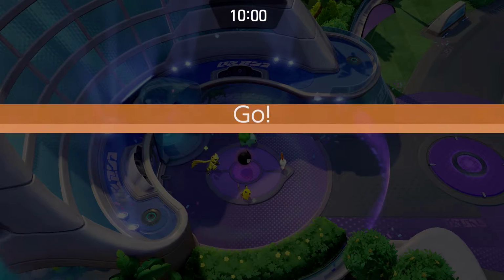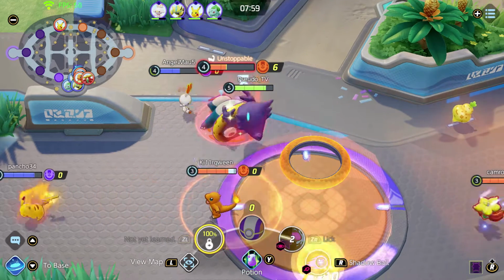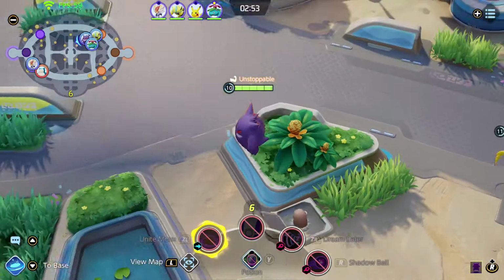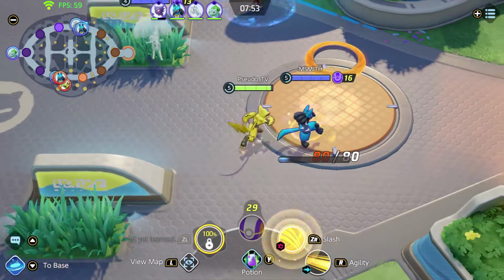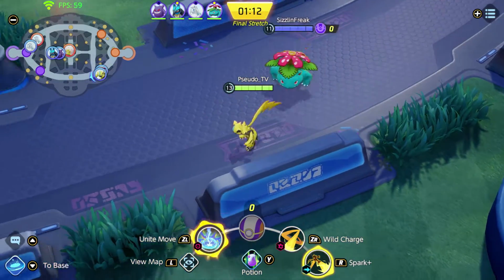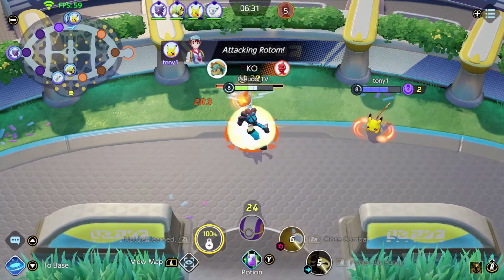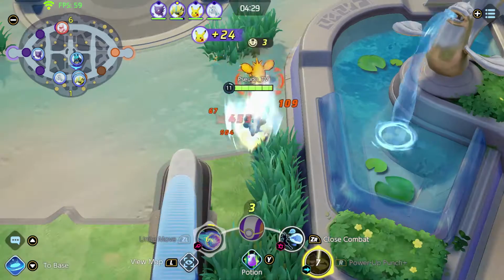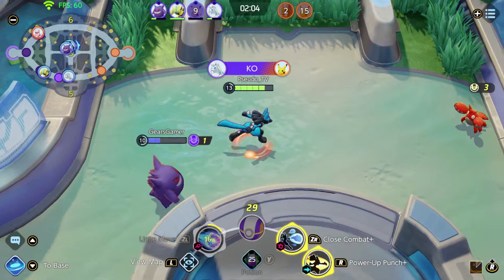United We Stand! - Pokémon Unite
Today we'll be playing a few rounds of Pokémon Unite, the new free to play Pokémon MOBA game for Nintendo Switch! If you haven't given this game a try yet, I would recommend that you do as it's a ton of fun!